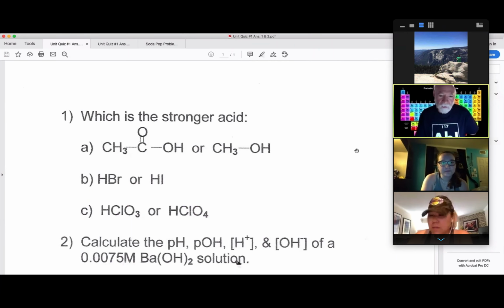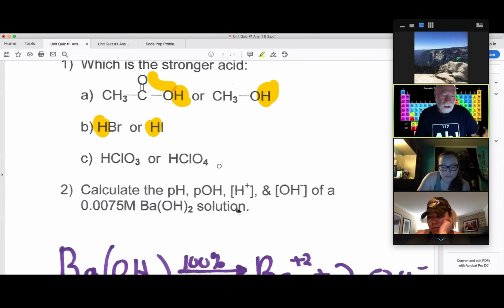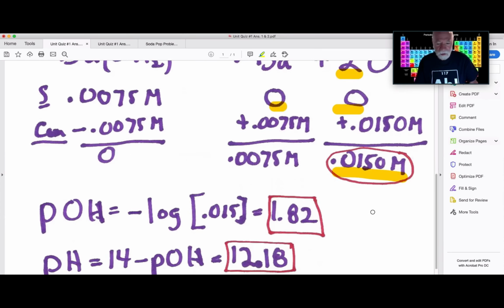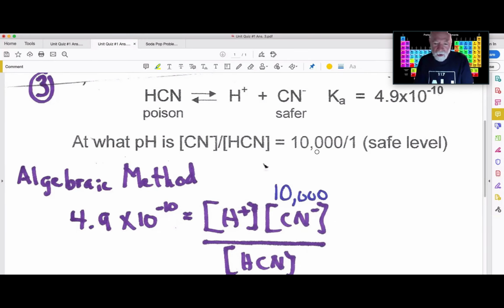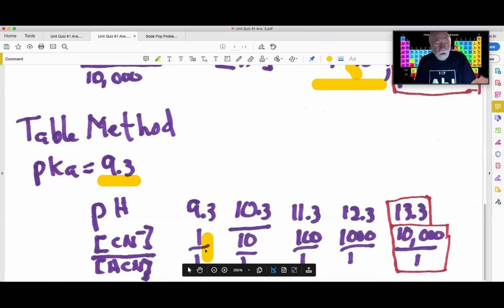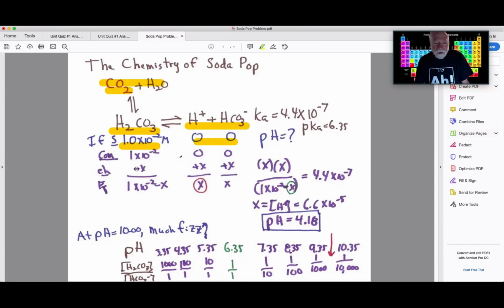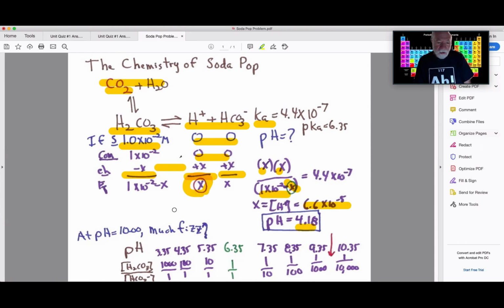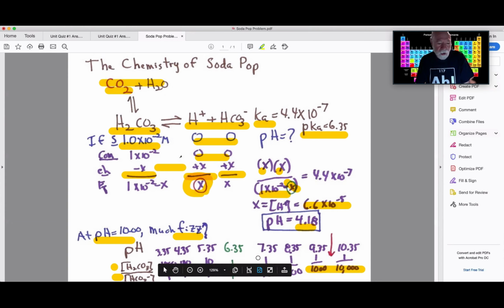Lecture 2 Part 1